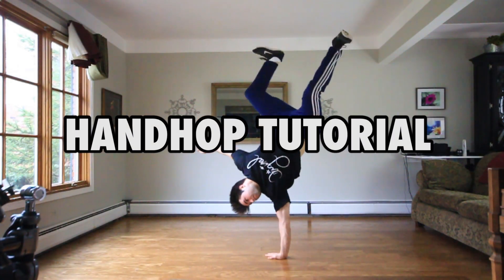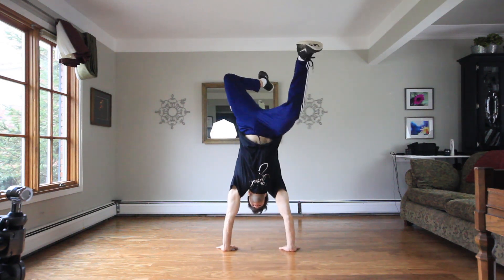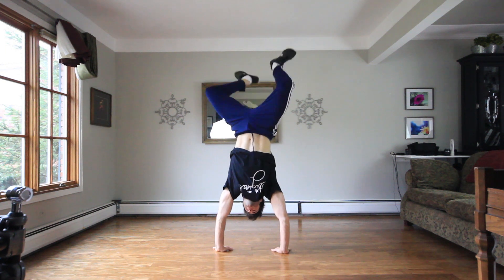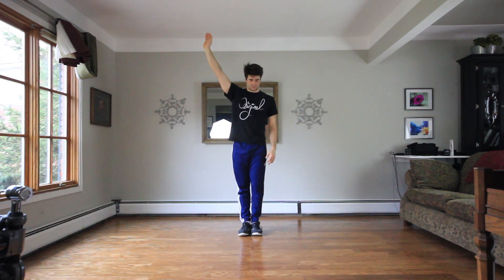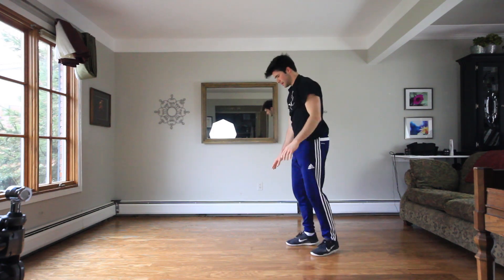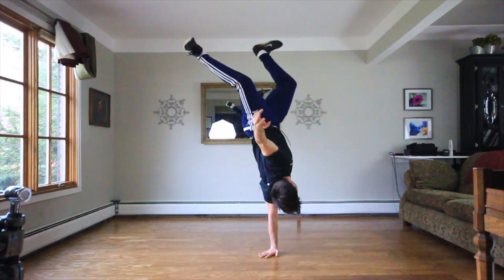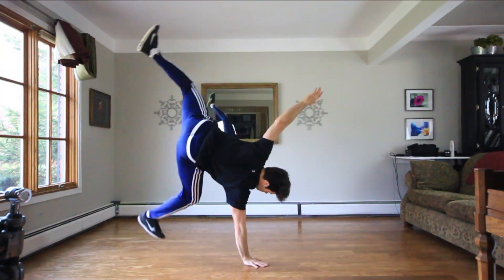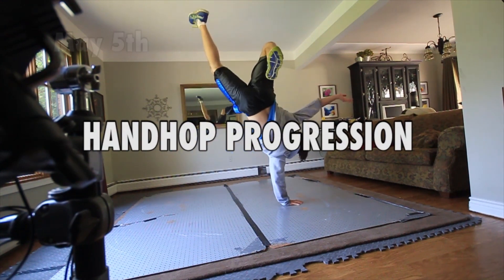How to Handhop- Tutorial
How to bboy breakdance hand hop tutorial guide
With practice and mental preparation this tutorial will help teach you how to do one handed but also two handed hand hops.

Work out with me!
in my opinion constancy is key so be sure to practice constantly and don't give up. over time you will acquire the muscle memory and skills to be able to do this move.